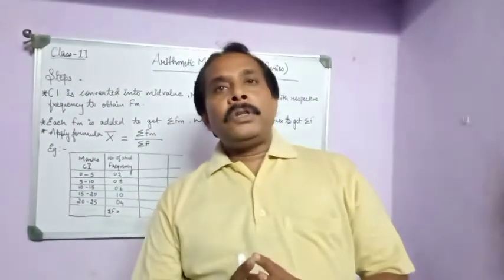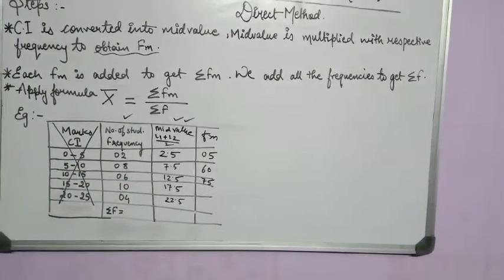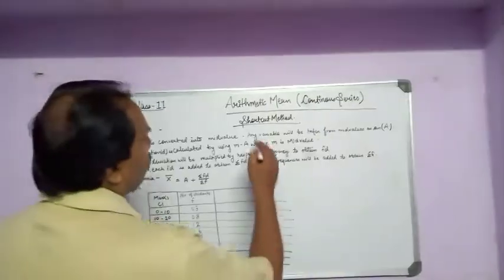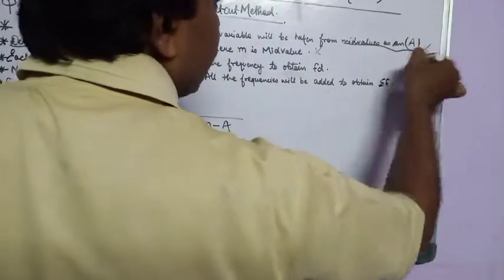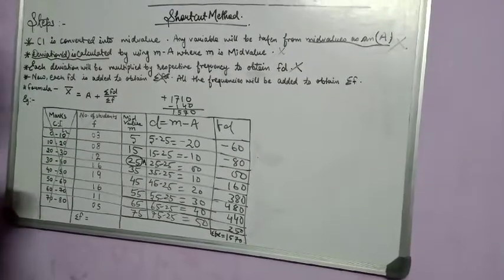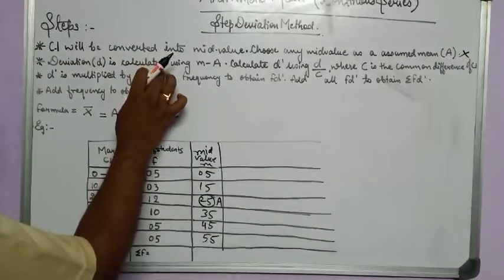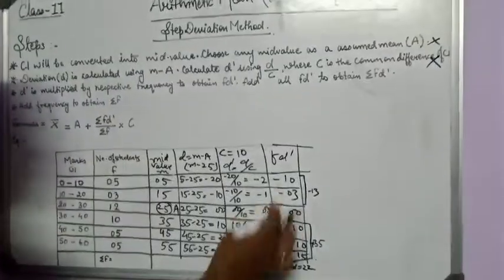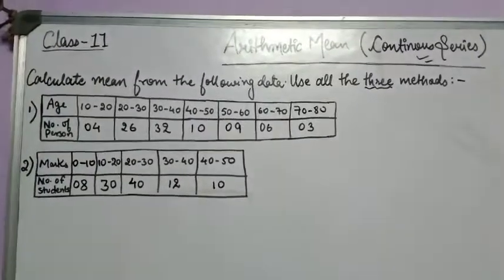Part 4 - Continuous Series ( Direct , Short cut & Step Deviation Method )